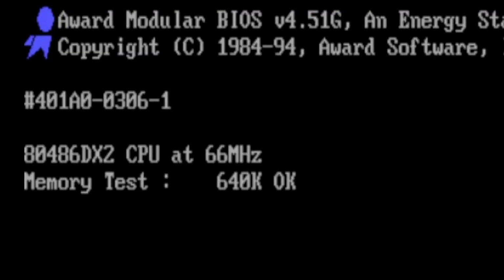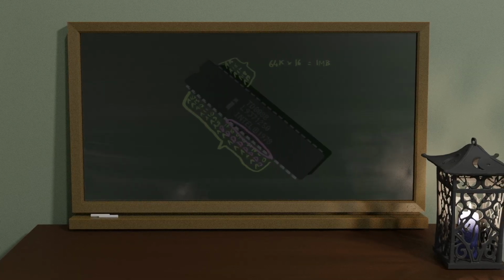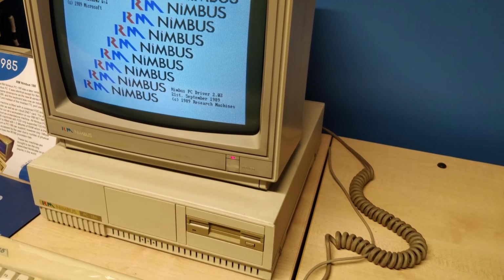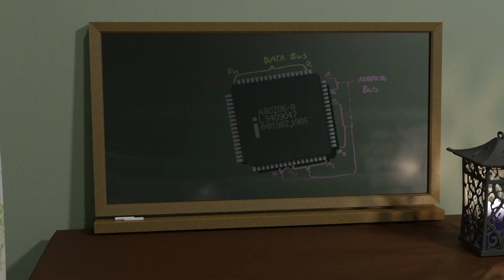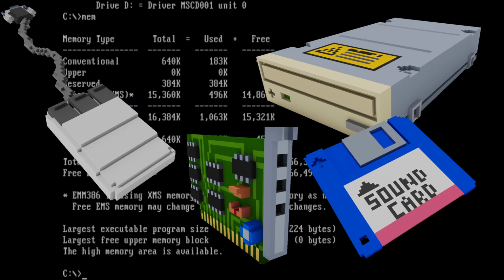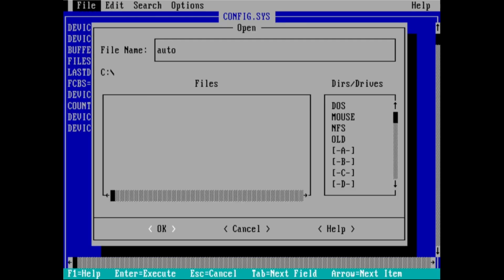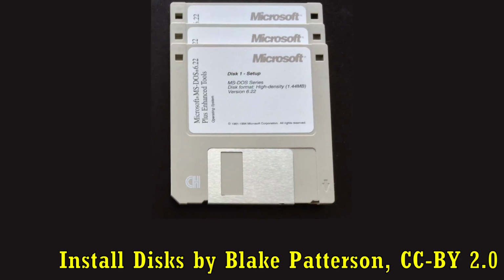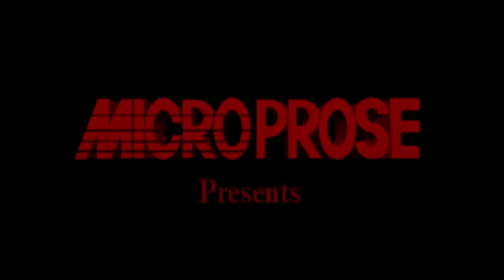What were XMS, EMS and Conventional memory and why did the PC have them?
What was all that talk of memory managers and AUTOEXEC.BAT boot menus about? How would an 8MB 486 fail to run a game which worked fine on a 1MB 286? Why was EMM386.EXE definitely not on Ultima 7's Christmas card list? And why does your friend have digitised sound on that game when you do not, even though you both have the same soundcard?

It's doscember , and so time to delve into one of those questions of DOS that I never quite understood: what were EMS and XMS, and how could I have the wrong sort of memory?

The DOS/Dos joke was done better (and earlier) . Maybe it'll become a tradition or something.

Memory map:

0:00 A premise of sorts
0:52 5150
2:16 Pinhead
3:46 That segment thing
5:18 Where 640K came from
8:35 The 80286 arrives
10:05 Popcorn
11:00 Where EMS came from
11:43 Bank switching
13:57 Where XMS came from
15:23 Emulation
16:13 Precious conventional memory
17:50 HMA and the A20 gate
18:55 DOS wars
21:22 Better DOS and making memory
22:54 Boot disks and menus
23:32 DOS/4GW and that

Media credits:

Installation floppy disks (3.5-inch) for Microsoft MS-DOS 6.22 image by Blake Patterson from Alexandria, VA, USA, CC-BY 2.0
Raystown Lake, Huntington and Lititz trip image by Bob, CC-BY 2.0
Some CC-0 sounds used from Freesound
Some CC-0 and public domain images used from Wikimedia Commons
Stock footage from Pexels
Some stock imagery from Pixabay

Bonus fact: that 286 shown inexplicably on the floor of a very, very messy room was also later a 486/100, then eventually a K6/200 until lack of availability of AT motherboards supporting modern sockets forced me to finally buy a new case. I also did, eventually, tidy my room.

doscember #⁠doscember2023